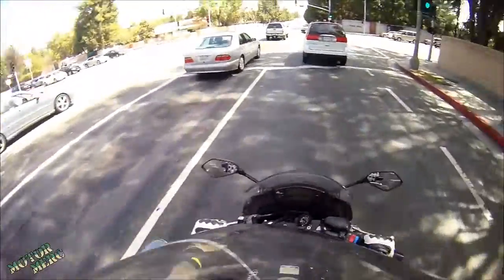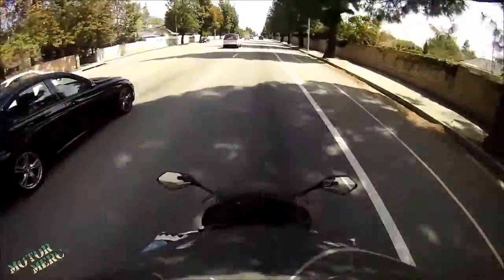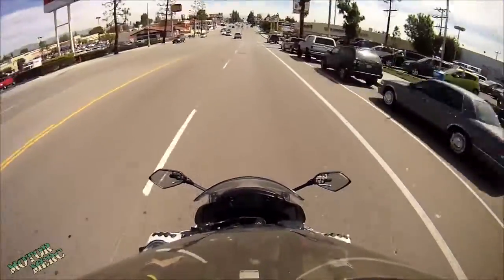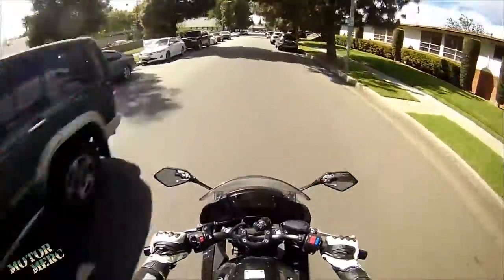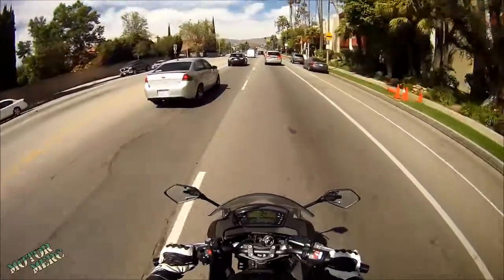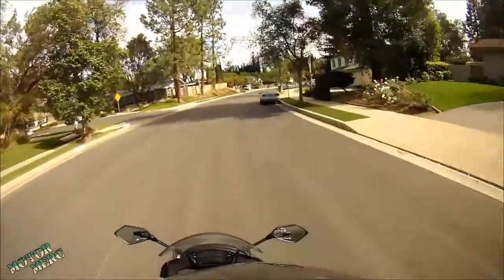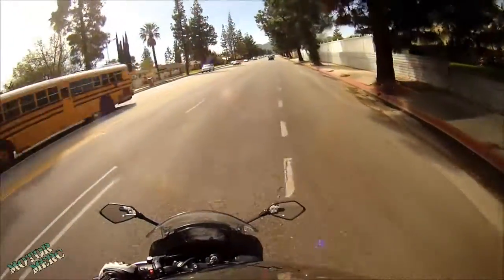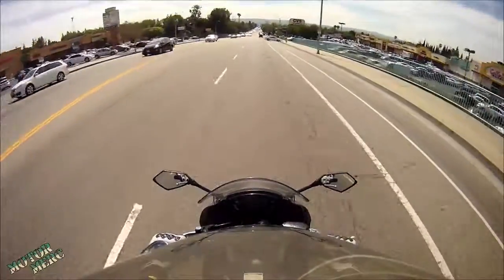New Camera Position - Drift HD Top Mount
Got sick of having my camera side-mounted because the helmet was blocking out a lot of the field of view.  Also just wanted a change of pace.  So stole a page out of the ol' Baron von Grumble playbook and ripped the camera off the side and slapped it on top.  Two attempts are included in this video, the second is obviously best.  Enjoy!